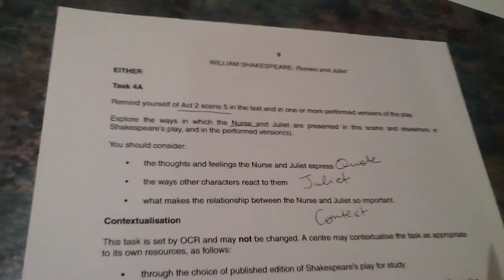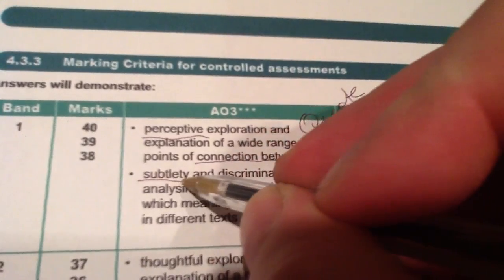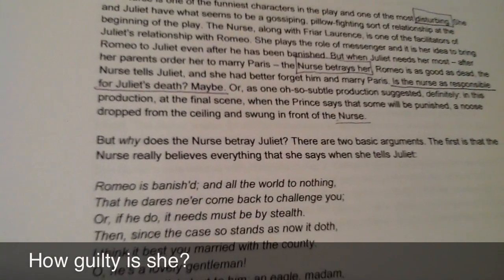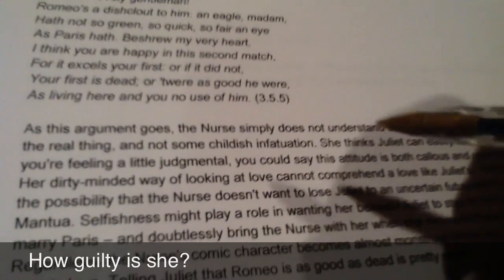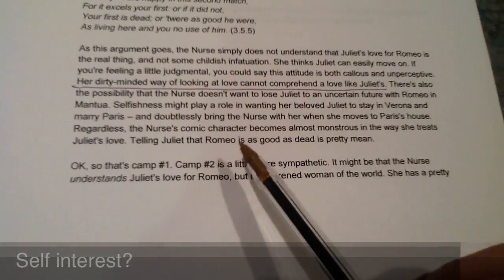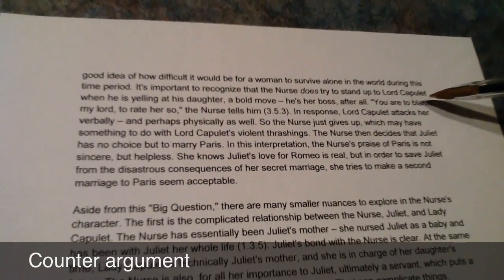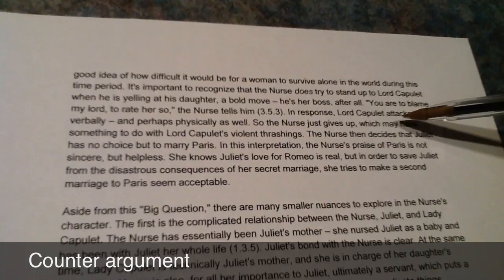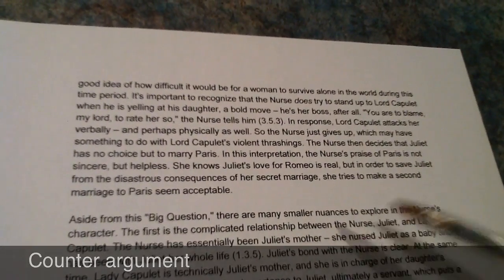Understand the Nurse and her Relationship with Juliet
They are much more informative and more detailed than every other guide at the same price. This video analyses the Nurse in Romeo and Juliet, and looks at alternative interpretations. It also considers how Shakespeare's audience might have interpreted her role in the play compared to the reaction of a modern audience. It is intended to help with a Controlled Assessment on Act 2 Scene 4, and the final confrontation in Act 5.